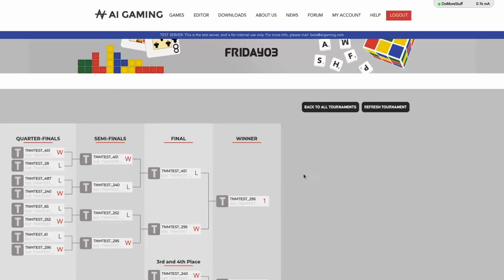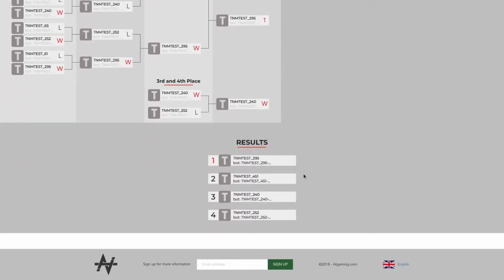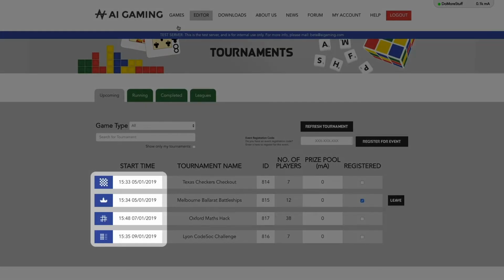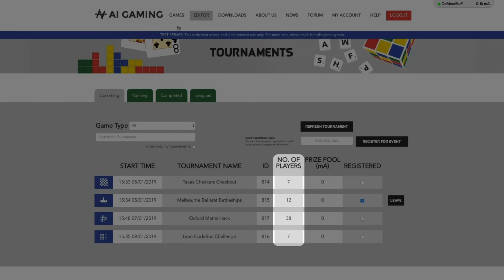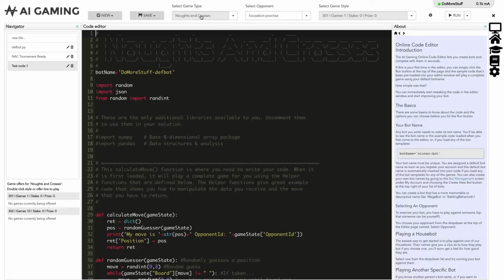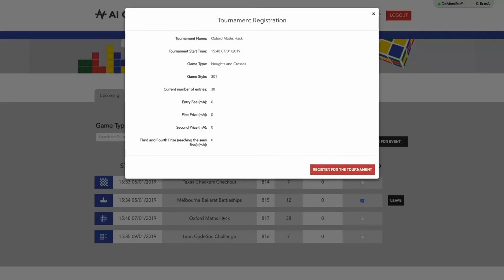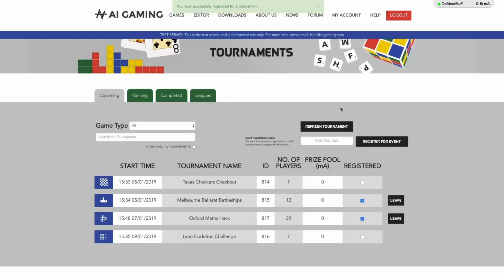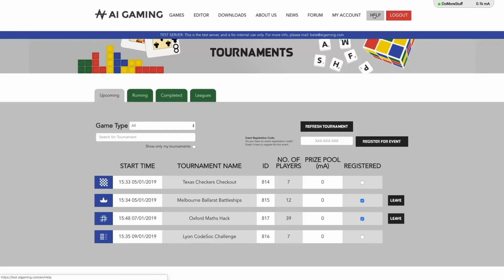How to enter your code into a tournament